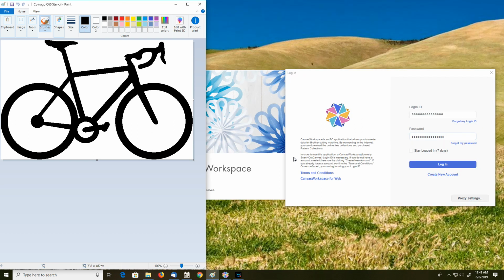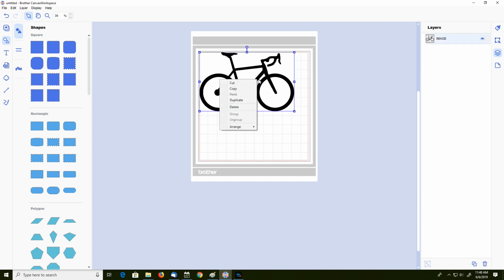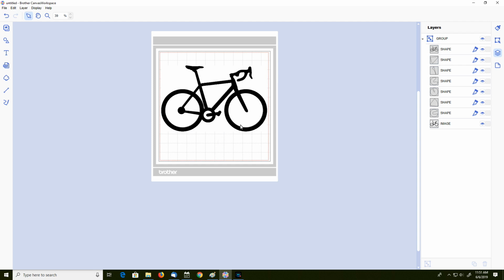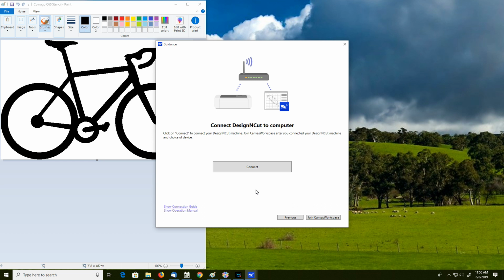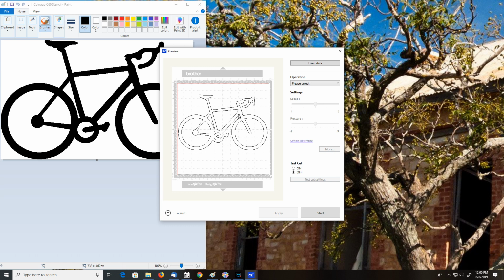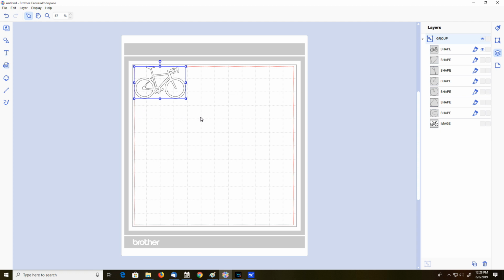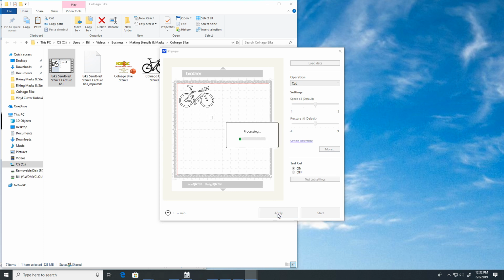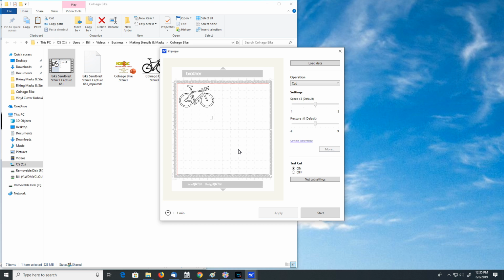Creating A Bicycle Stencil on DesignNCut Canvas Workspace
This video shows steps and missteps in creating the artwork, converting it to a proprietary file form in Canvas Workspace, downloading it to DesignNCut Manager and cutting out the vinyl mask on a Brother DC200 machine.